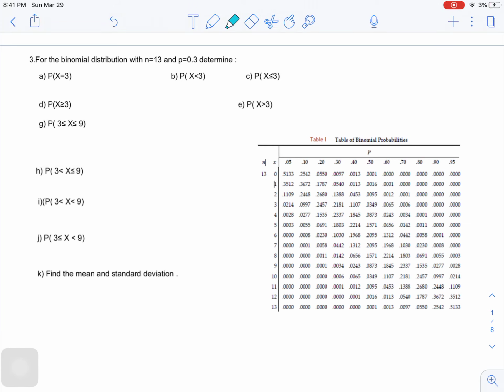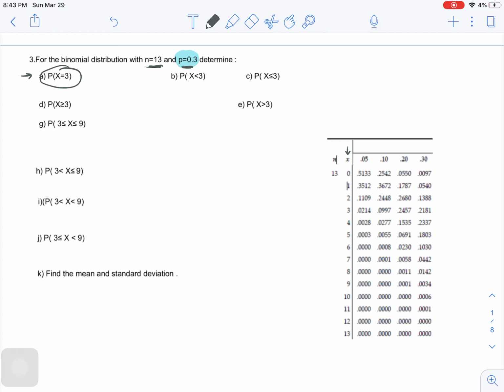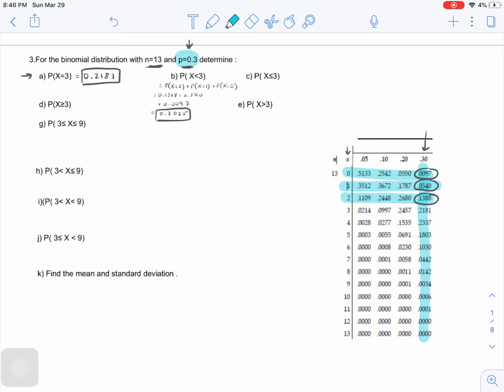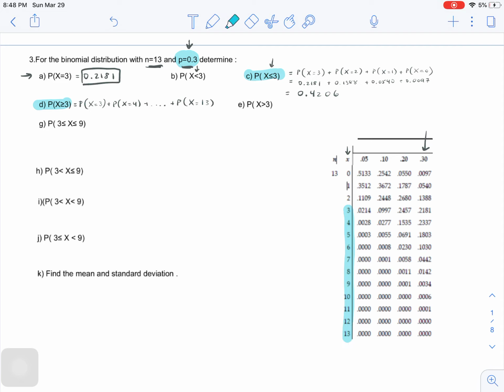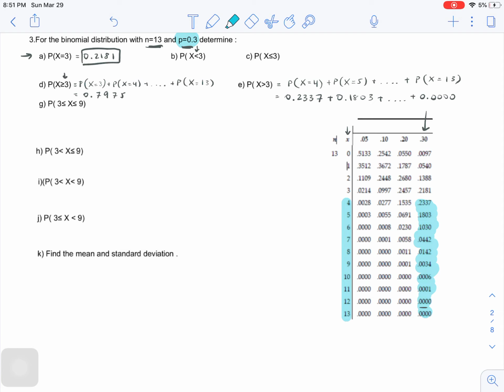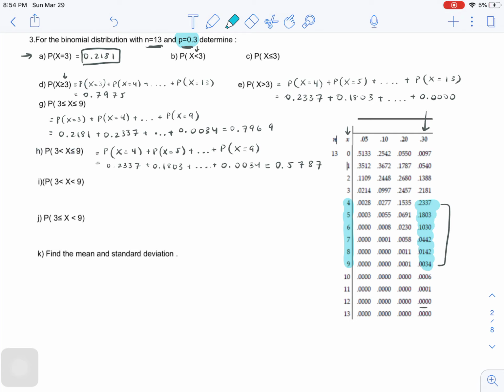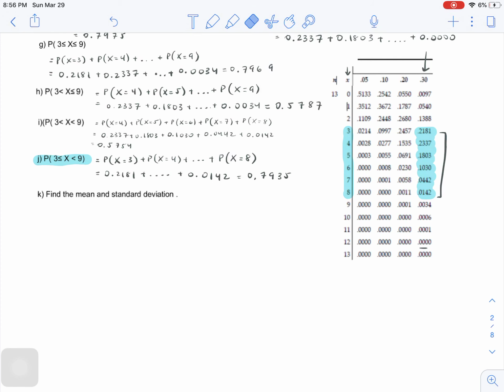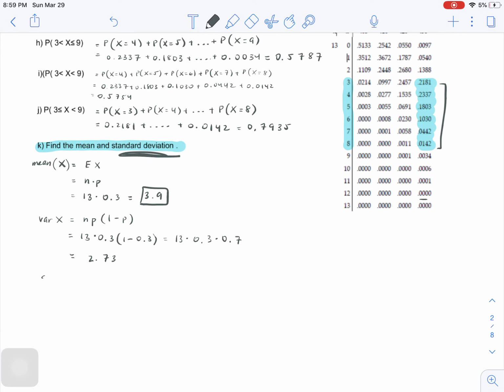Worksheet 6 Question 3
Watch in full screen and HD